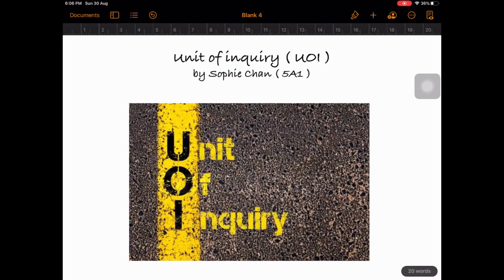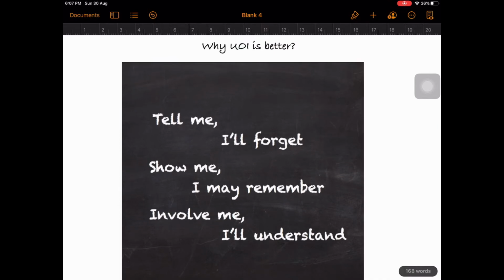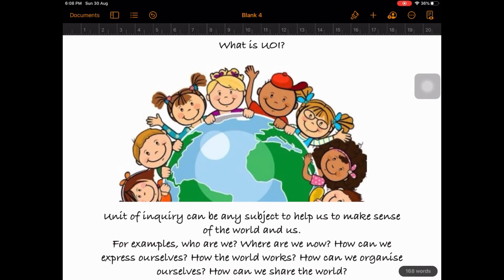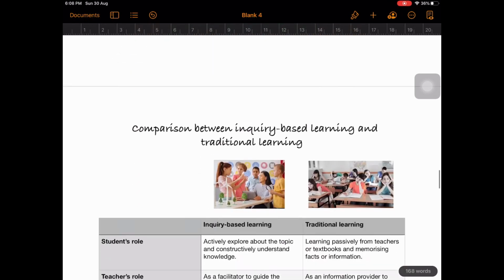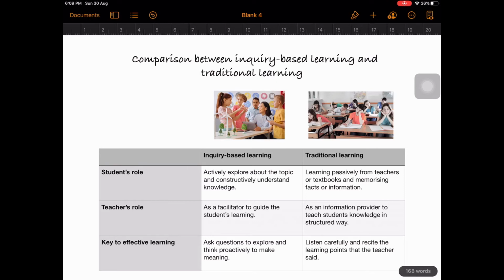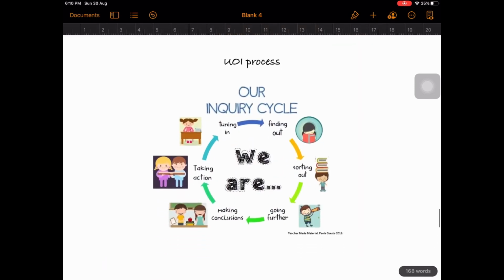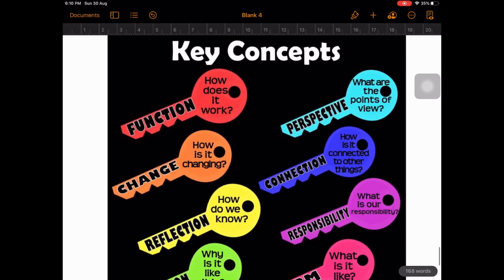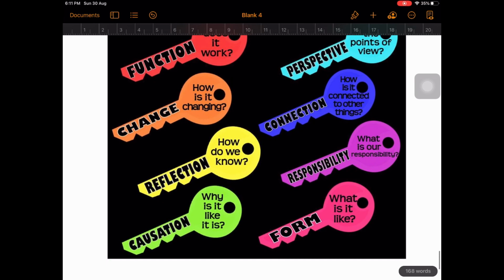What Is Unit Of Inquiry?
IB PYP UOI